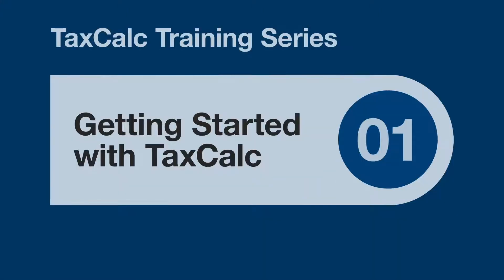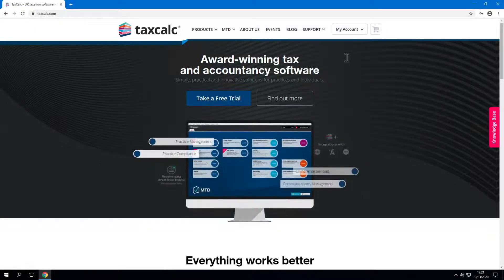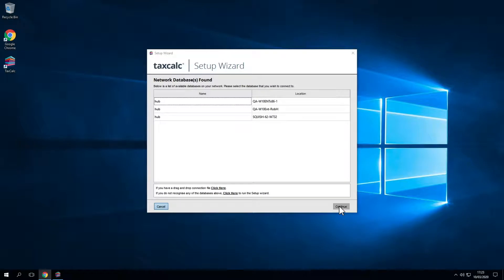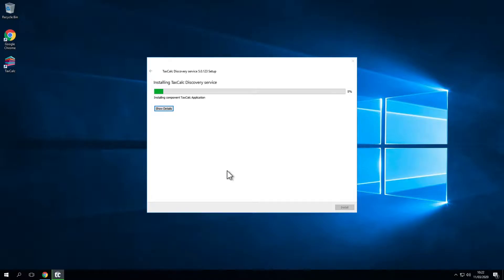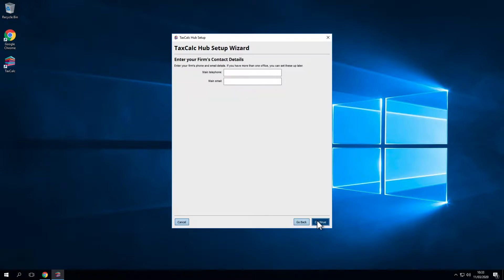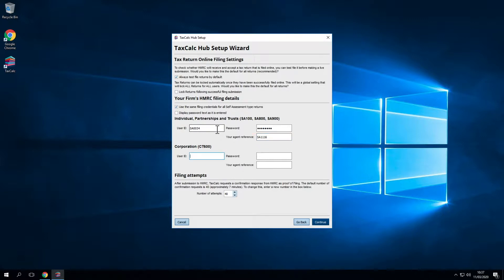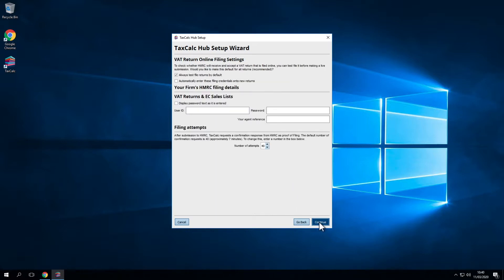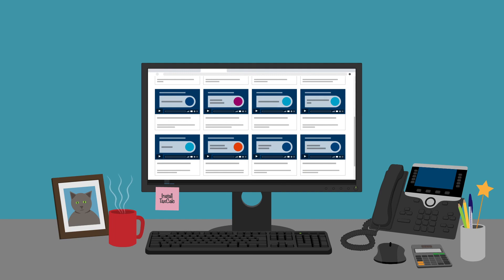TaxCalc Training Series 01 – Getting Started for Practice Users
Downloading, installing and setting up TaxCalc for the first time.